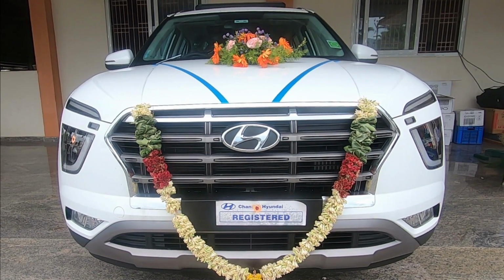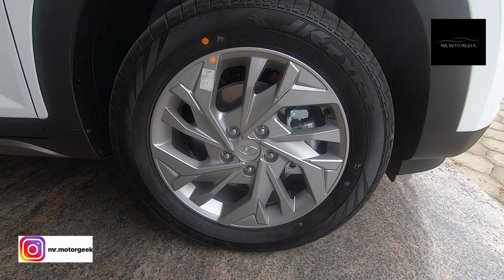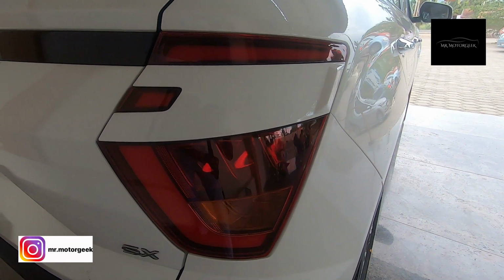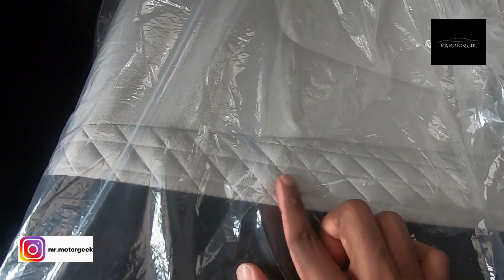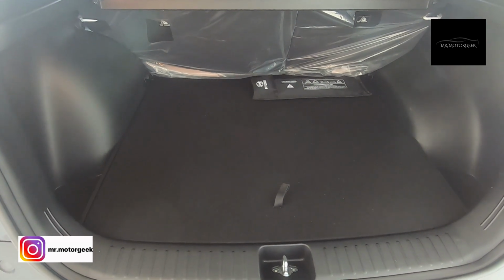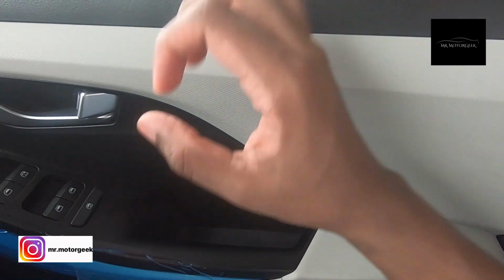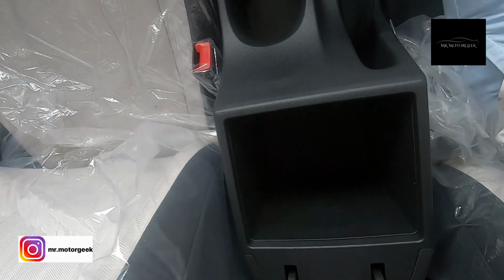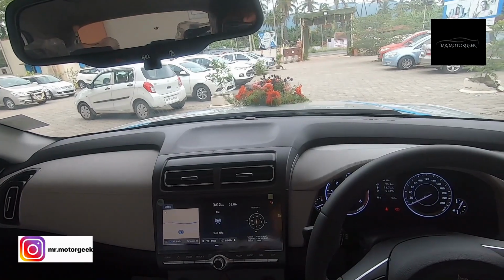All new 2020 hyundai creta review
this is the detailed review of hyundai creta expaining its specs ,design language of the car and its features .the drive review will be posted soon